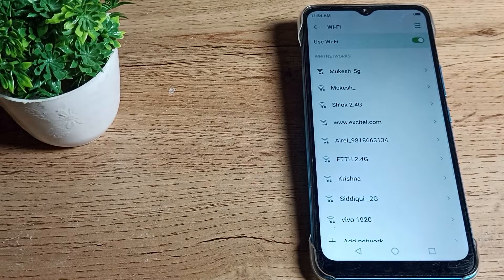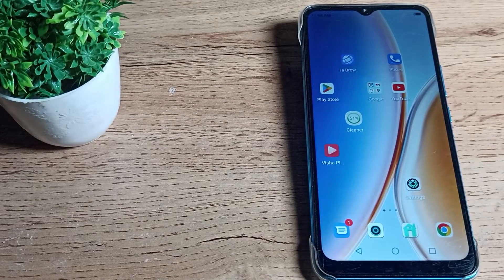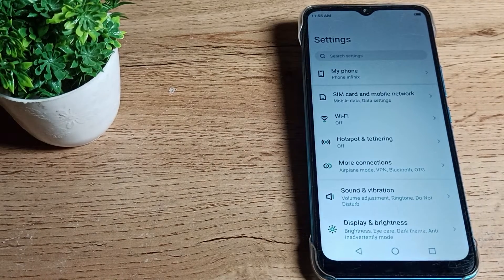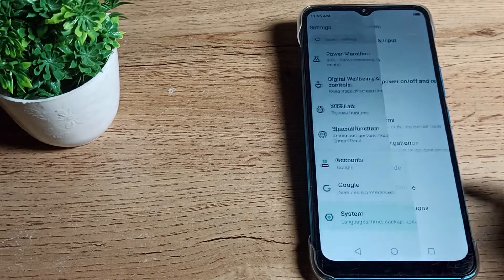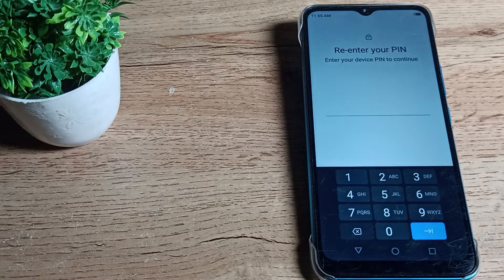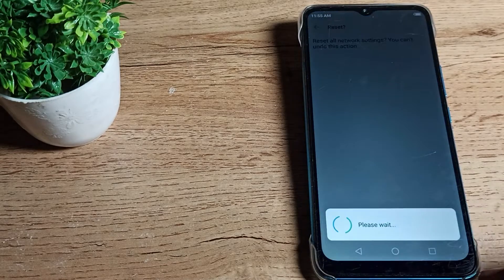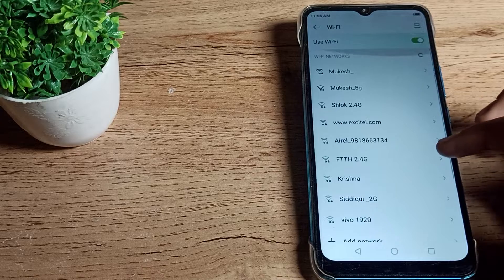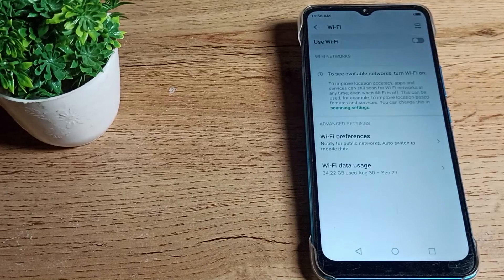WiFi Network problem infinix smart 6 HD phone, how to solve WiFi problem